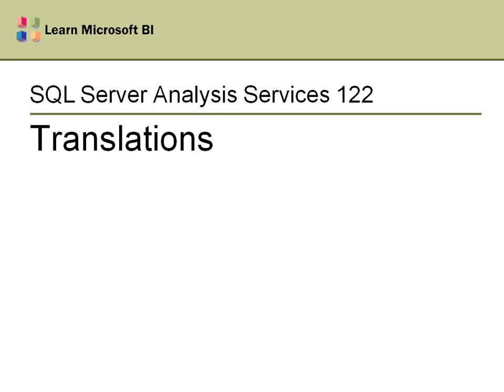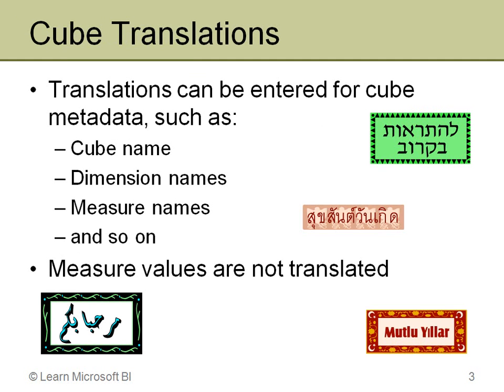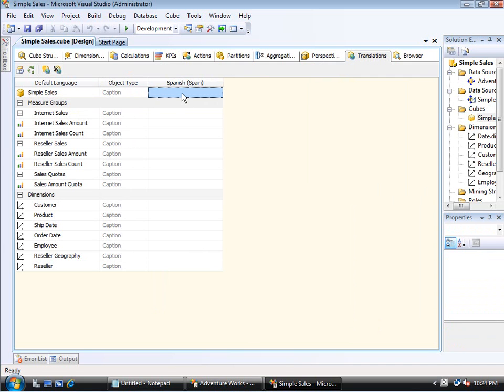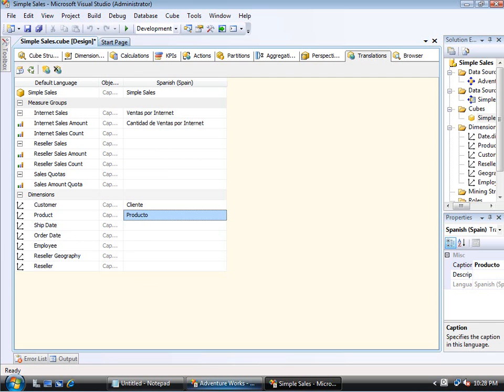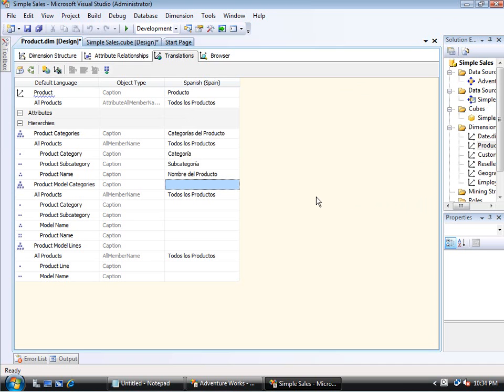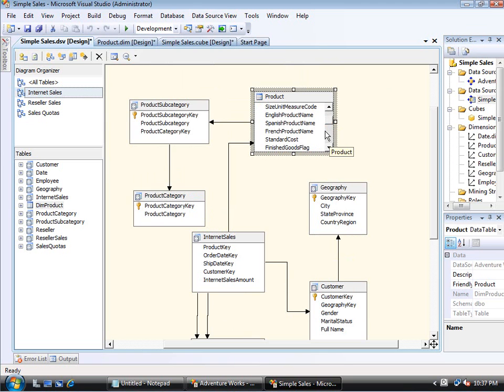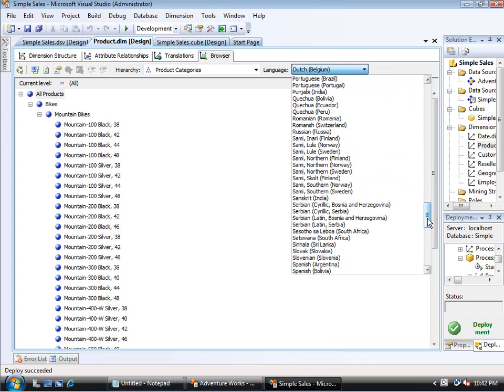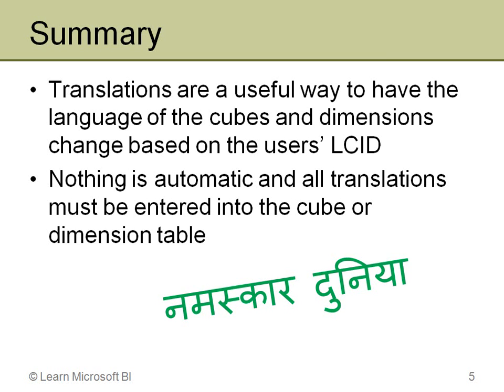SSAS 122 Translations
This video covers translations in Analysis Services. After a quick overview of translations, you will learn how to create them for both the cube and dimensions. You'll see how to change captions as well as dimension data. (14.5 minutes)